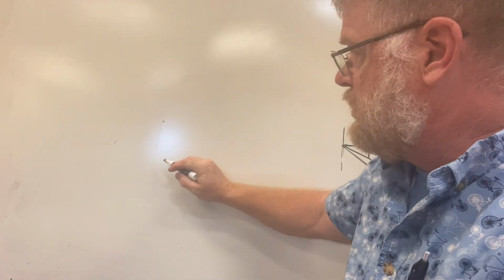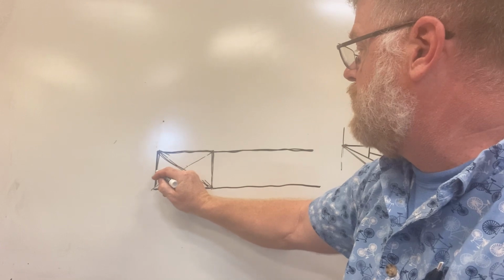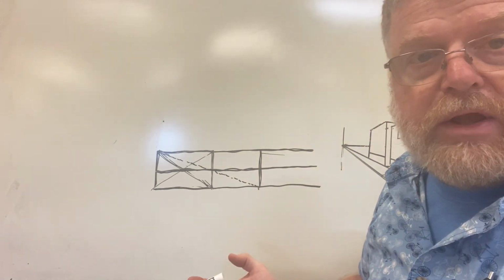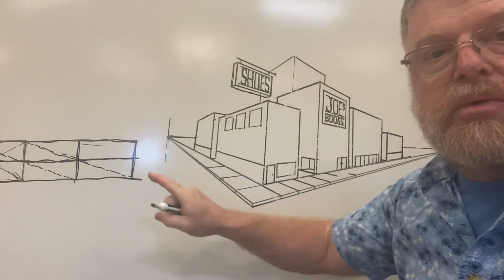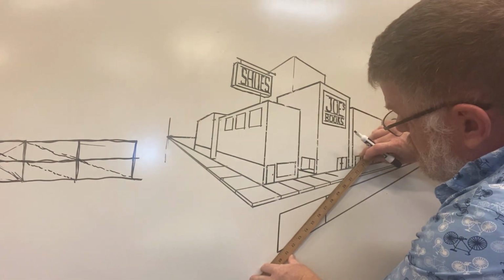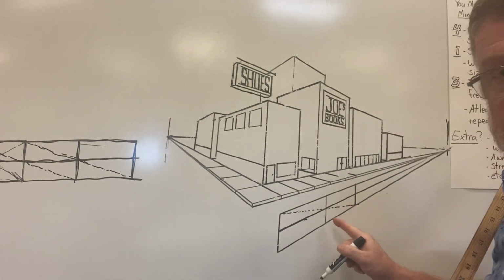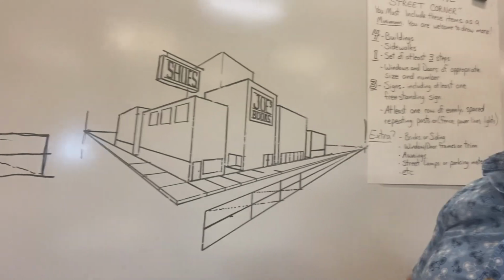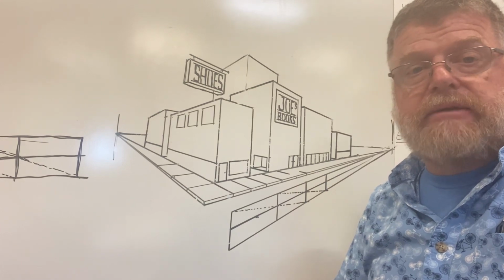2pt Perspective Street Corner Drawing “posts evenly spaced”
Demonstration of a method for spacing posts evenly in perspective.